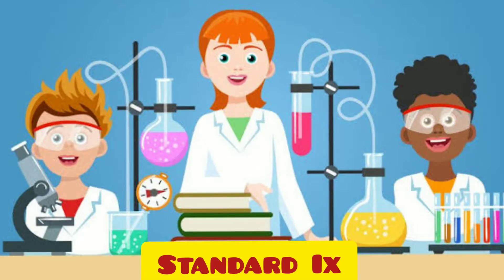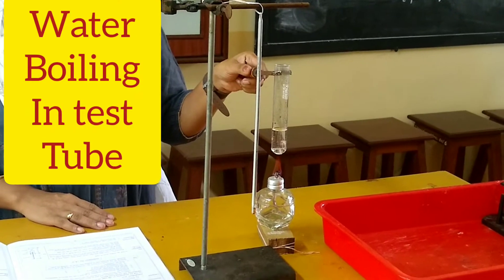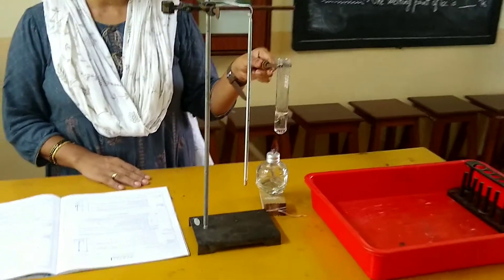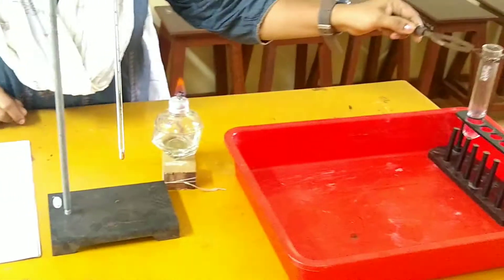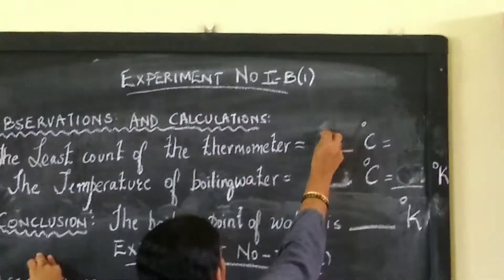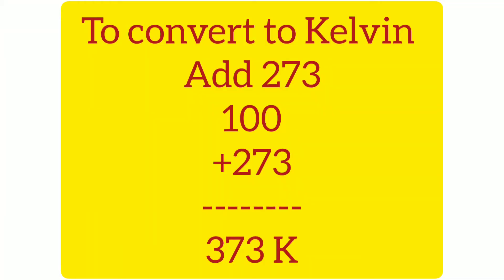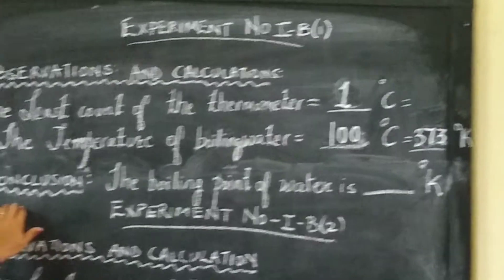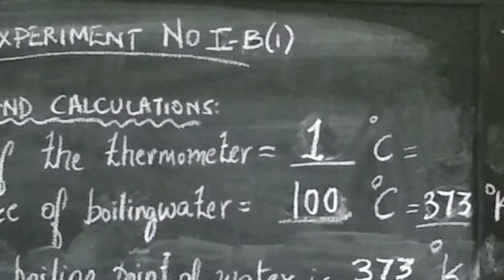How to find Boiling Point of water l Science Practical l Standard lX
Aim : To find the boiling point of water.

Check out the previous Experiments